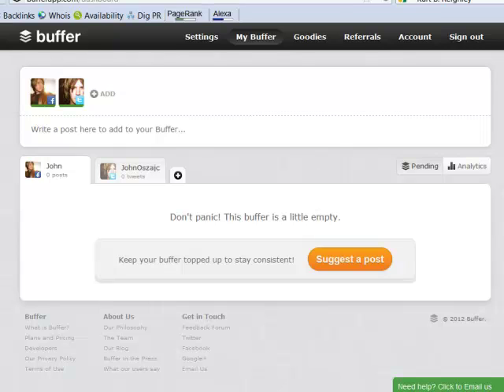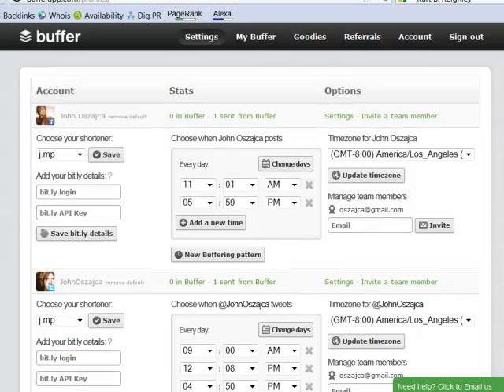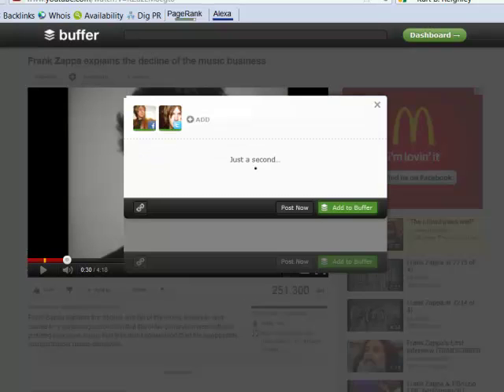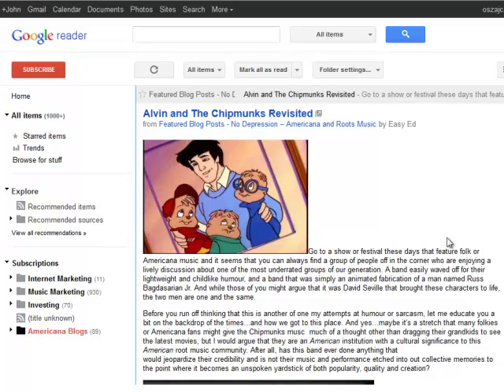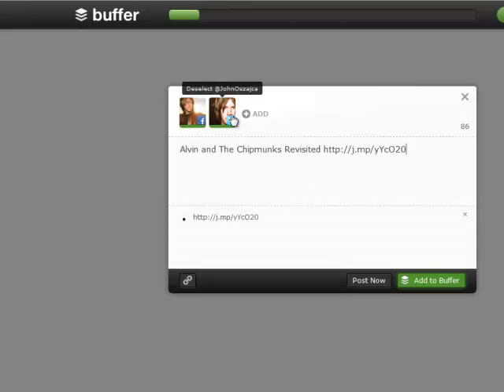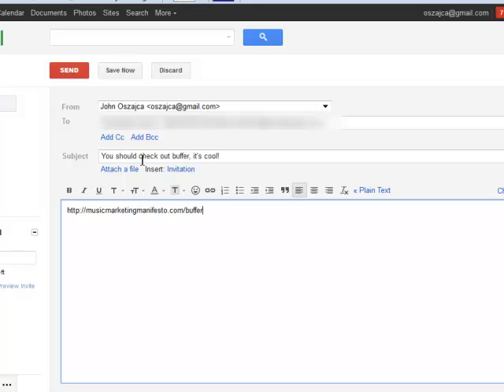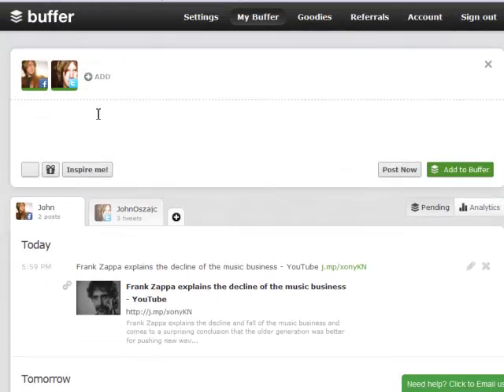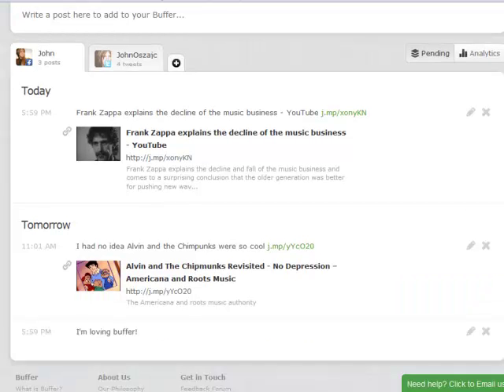How to Use Buffer to Schedule Facebook and Twitter Tweats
- Buffer is a tool I've been using to not only schedule my Facebook and Twitter tweets, but Buffer also helps me easily find and share content in my social media streams. As a musician, your social media feed is an important part of the branding and relationship building process. Buffer makes it as simple as a few clicks.